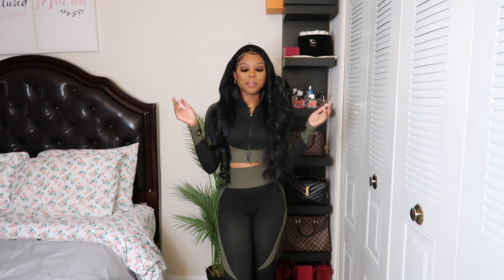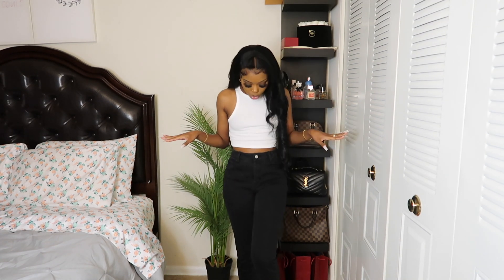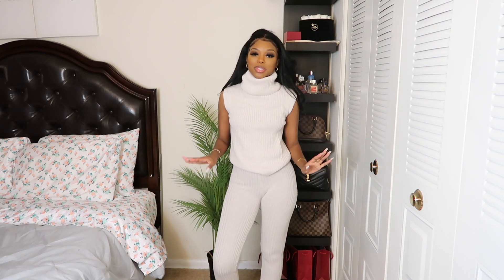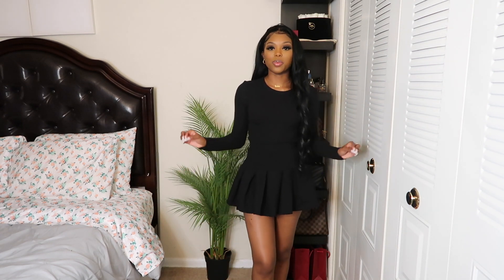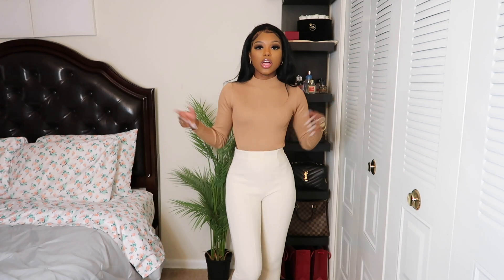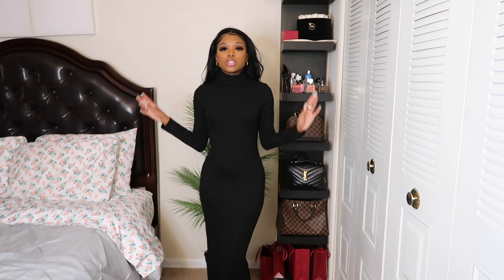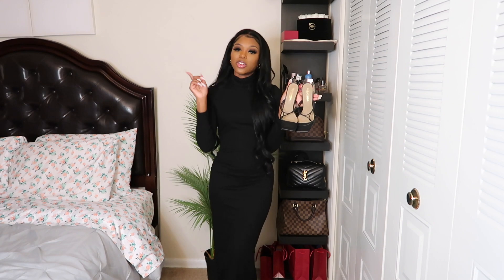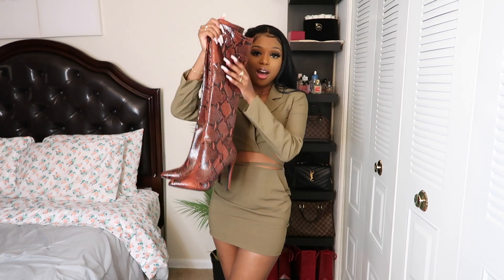HUGE FALL/WINTER FASHION NOVA TRY ON HAUL | 2021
Hey loves! We have another fall/winter try on haul with some bomb pieces!

Workout set (XS): Sold out